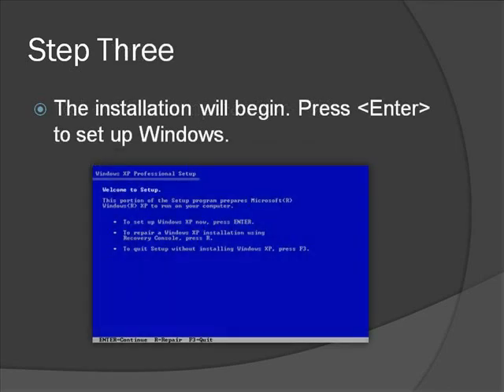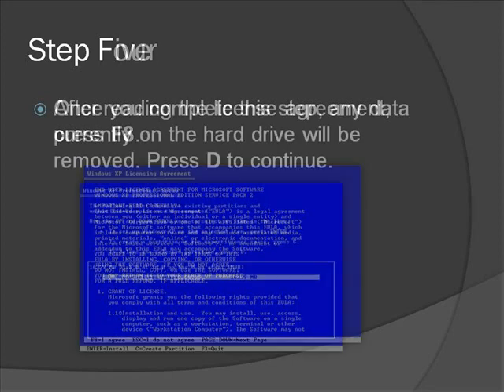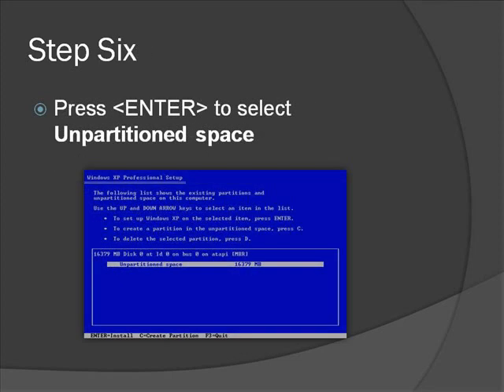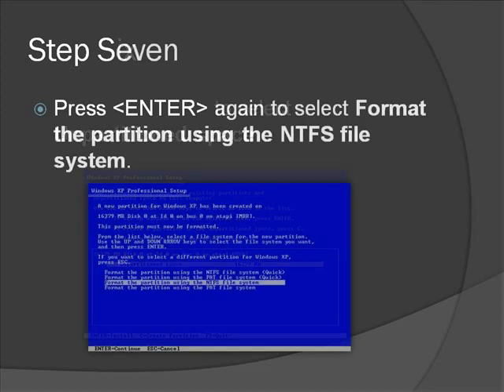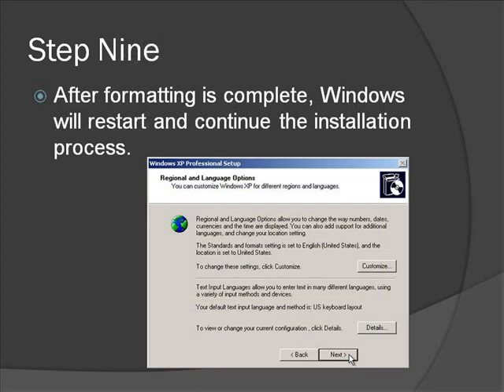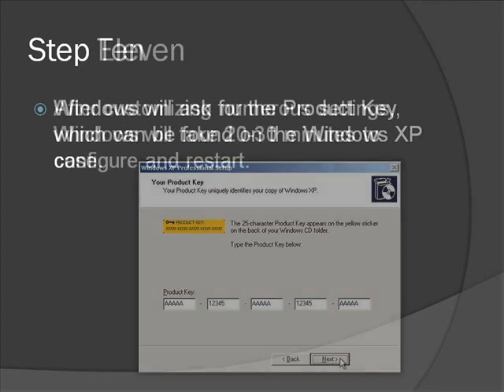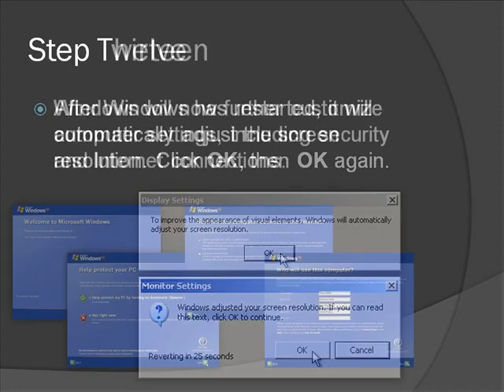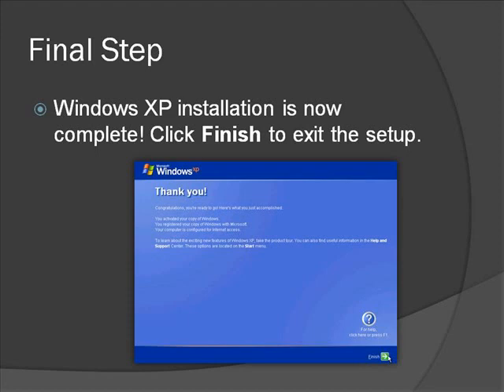Install Operating System and Formatting Hard Drive - Tutorial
A tutorial which shows users how install the Microsoft Windows XP Operating System. This tutorial also features instructions on formatting a hard drive.